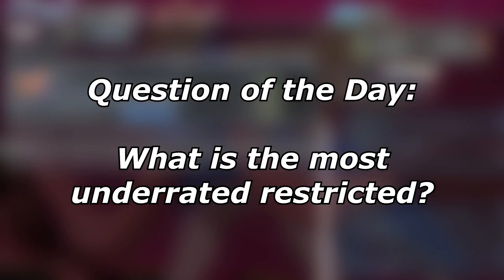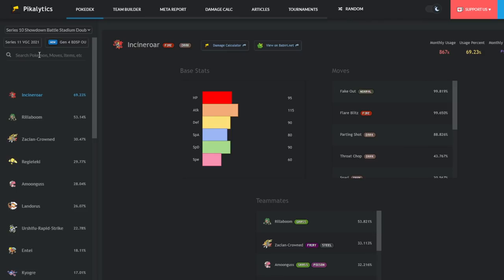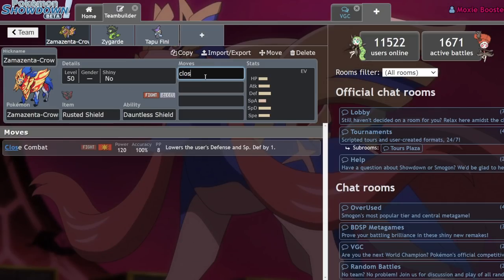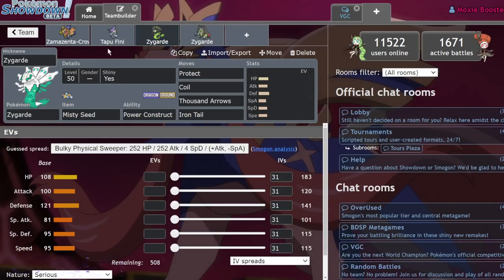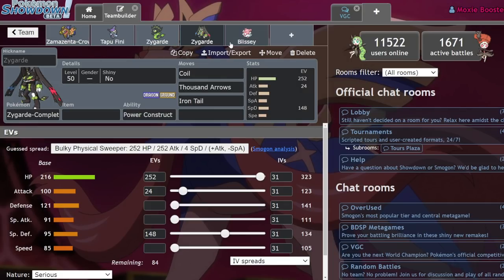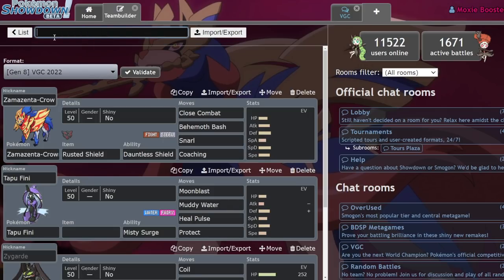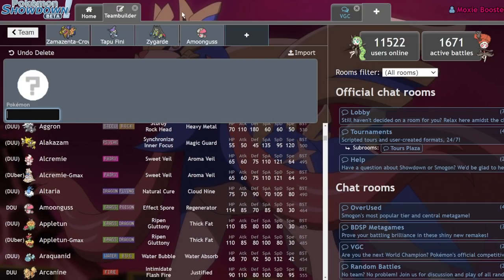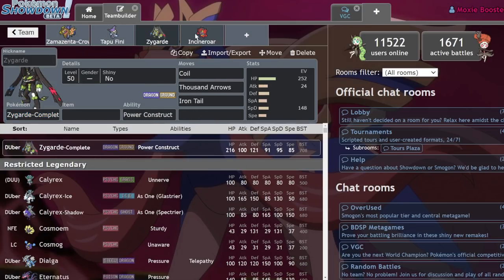VGC 2022 Zamazenta and Zygarde Core! | Pokemon Sword and Shield VGC 2022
Today we look at the series VGC 22 core that could finally make zamazenta viable!

5. Download and install OBS Streamlabs with my